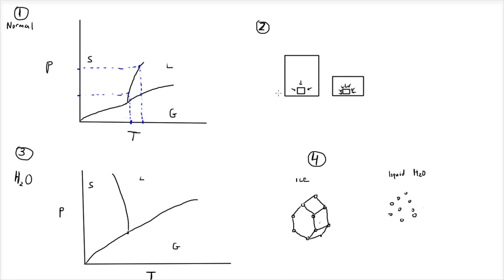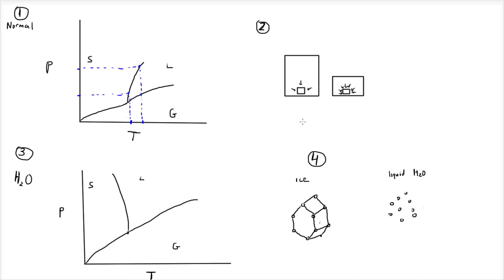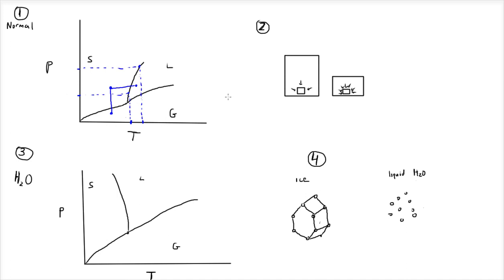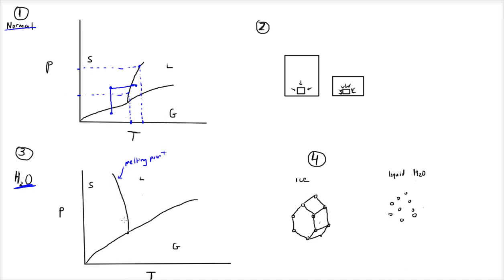States of Matter (P-T DIagrams II)